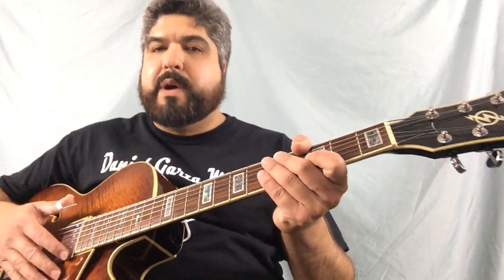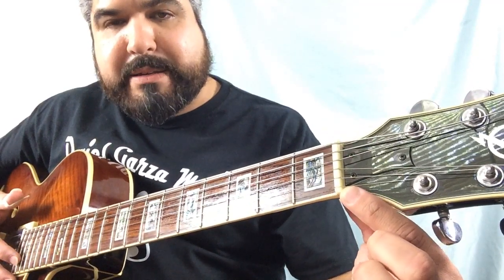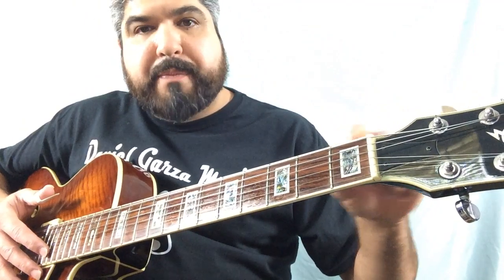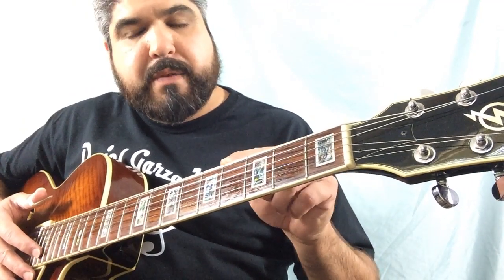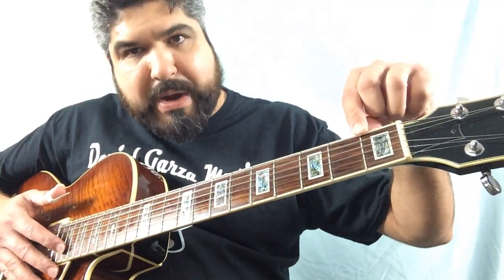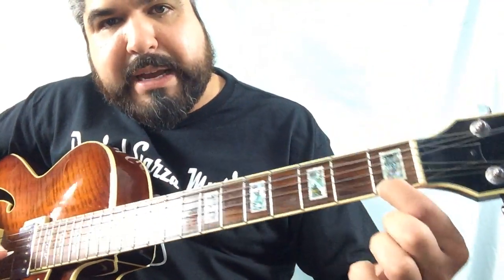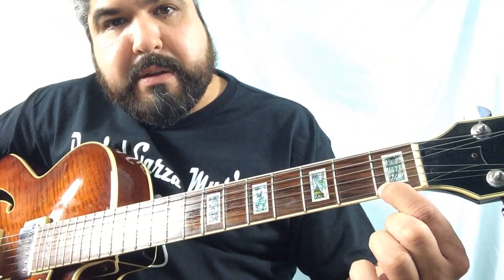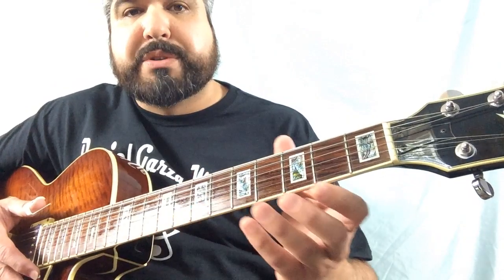One Minute Guitar Lessons Nut and Frets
Danielgarzamusic, nut,fret, guitarist, beginner, lessons